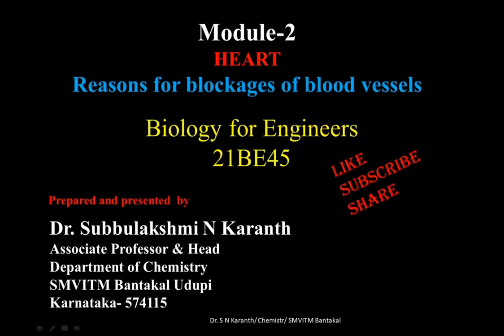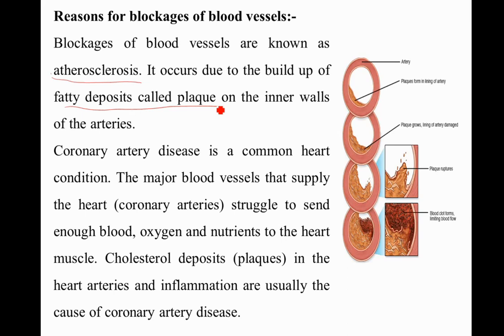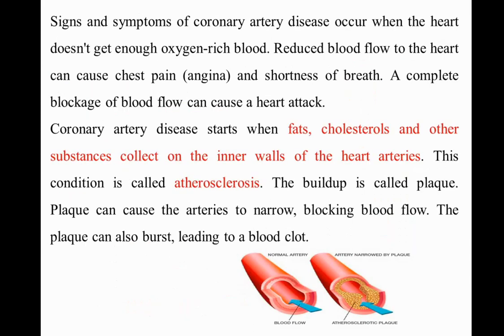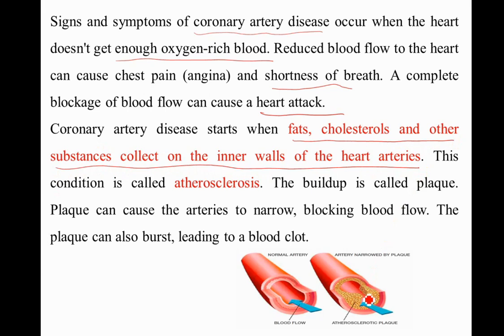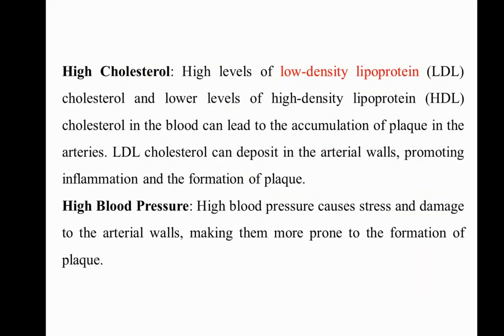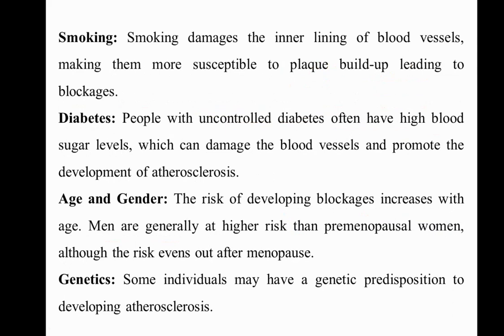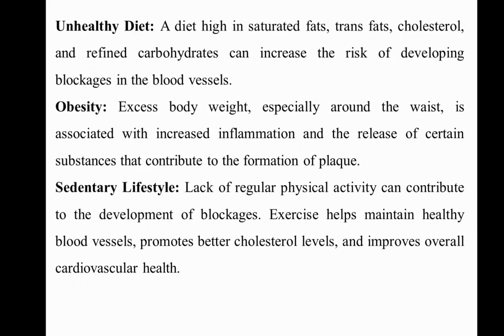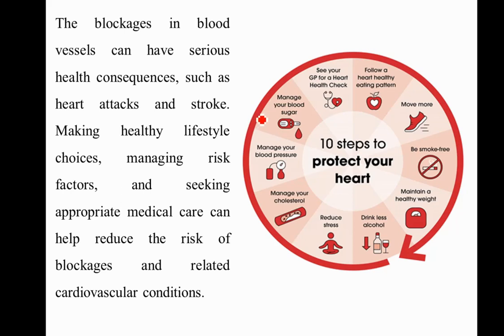Biology for engineers VTU, Reason for blockage of blood vessel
Blockage of blood vessels, also known as vascular occlusion, occurs when a blood vessel is partially or completely obstructed, restricting or preventing blood flow to a specific area of the body. This blockage can be caused by various factors, such as the accumulation of fatty deposits, blood clots, inflammation, or structural abnormalities within the blood vessel walls. The consequences of blood vessel blockage depend on the affected area and the type of vessel involved, ranging from mild symptoms to severe complications like heart attacks, strokes, or tissue damage. Understanding the reasons for blood vessel blockage is critical for early detection, prevention, and appropriate medical interventions to maintain optimal cardiovascular and overall health.